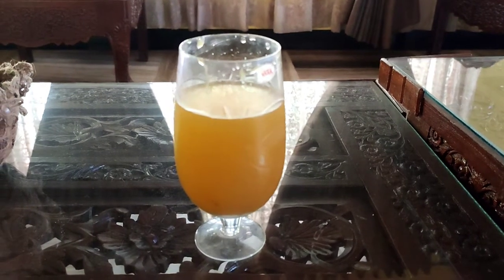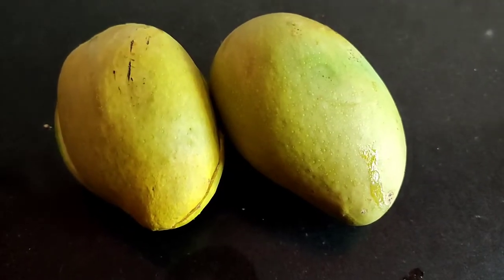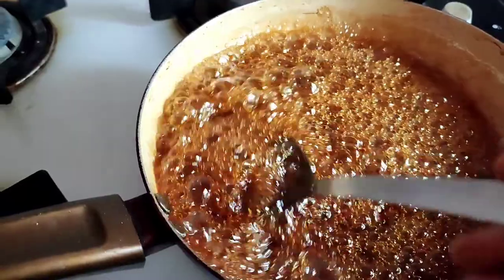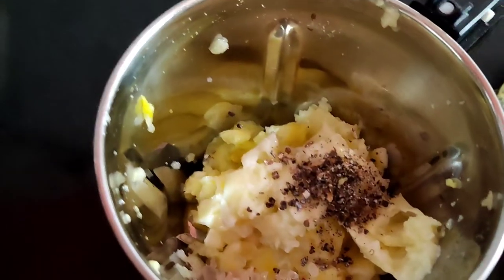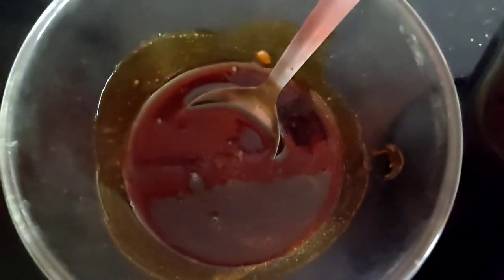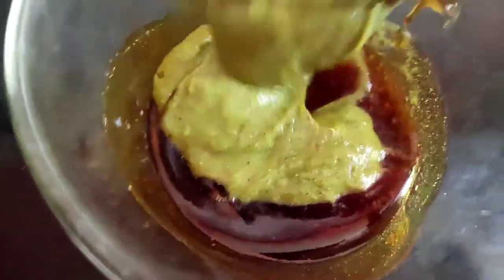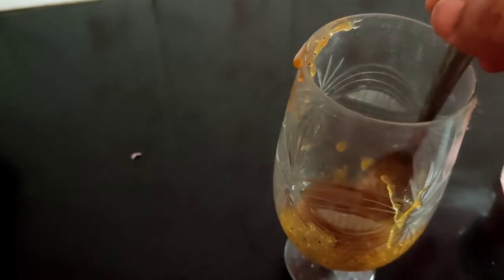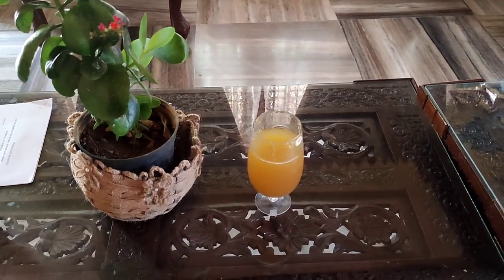mango panna from raw green mangoes